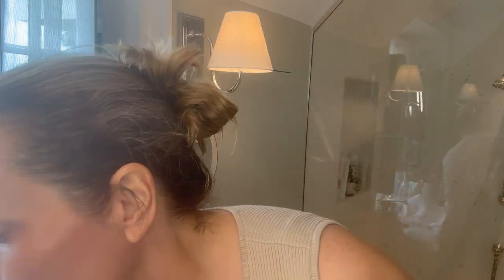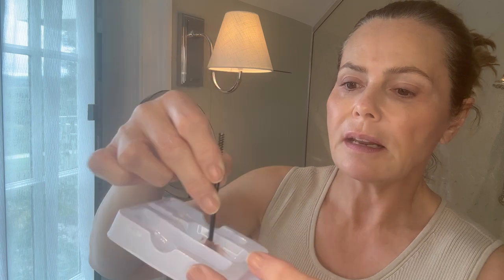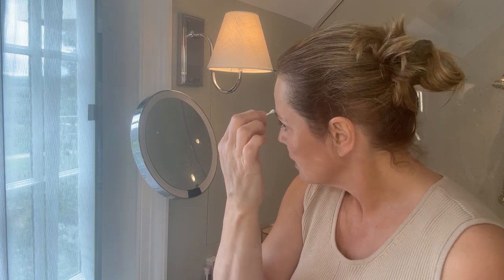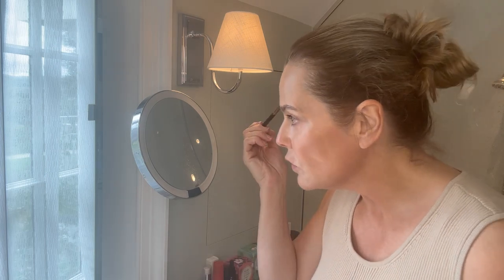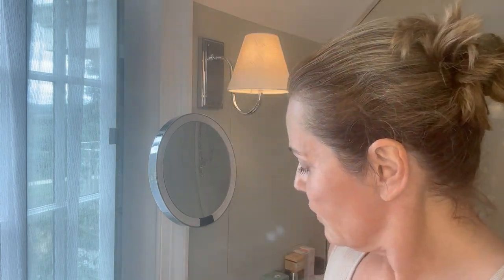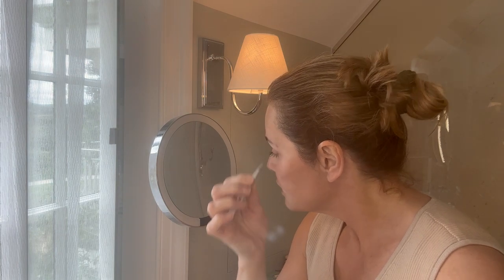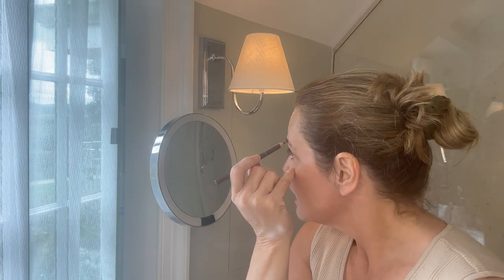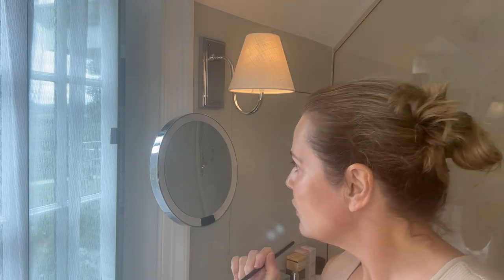My secret to thicker, fuller looking brows! | Liz Earle Wellbeing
Liz Earle share her go-to tips and techniques for fuller-looking brows.

Products included in the video:

Just for Men Moustache Dye
Eyelure Dybrow
Dermaplaning tool